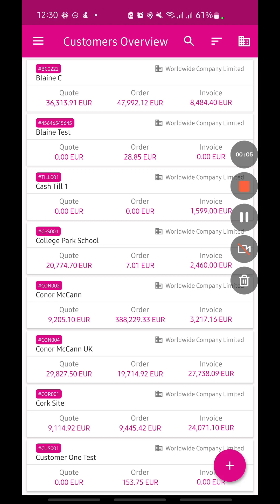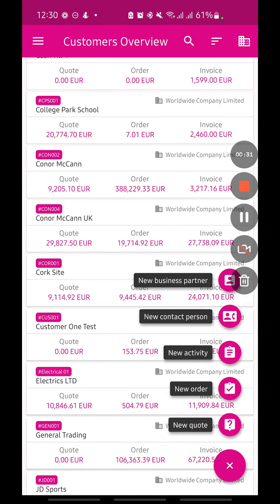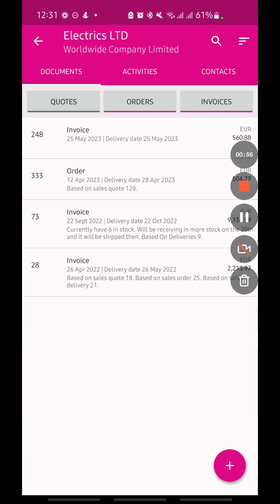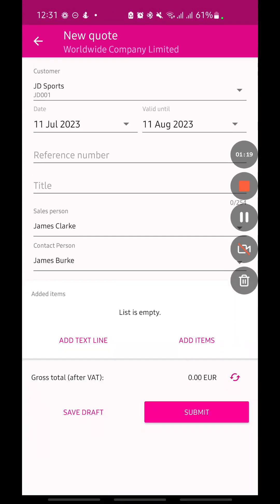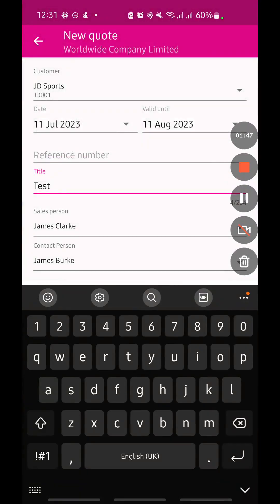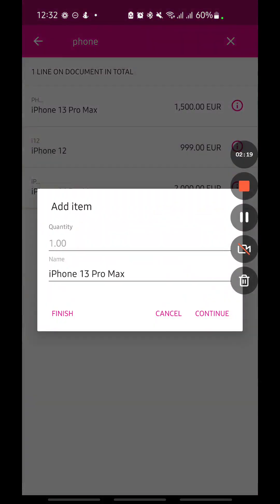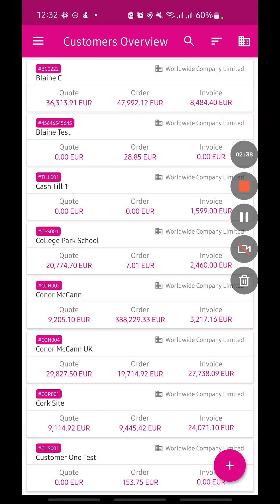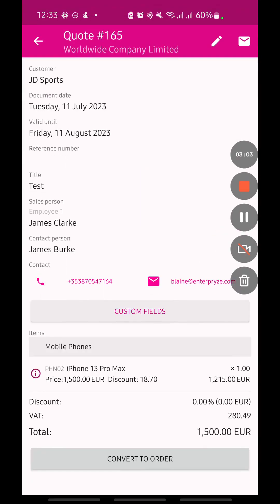Enterpryze Sales App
Exploring the Enterpryze Sales App